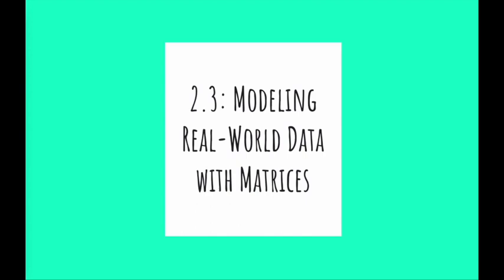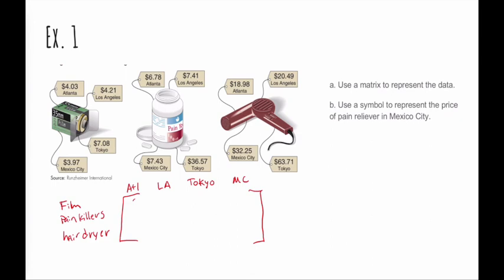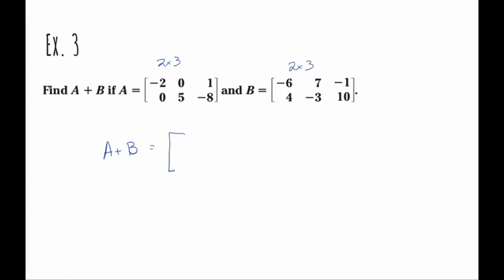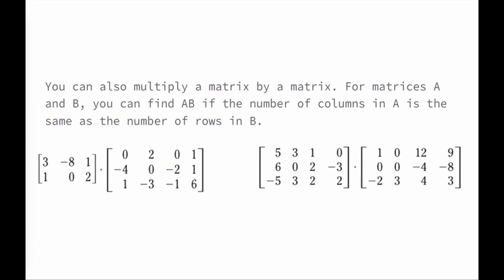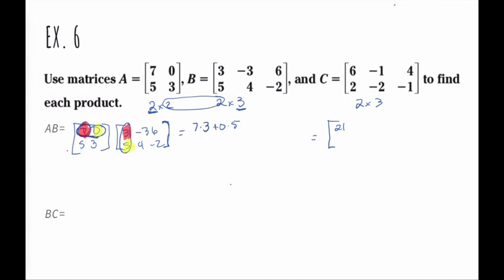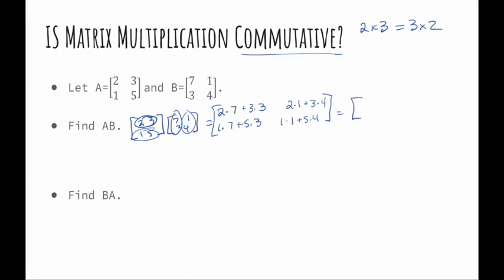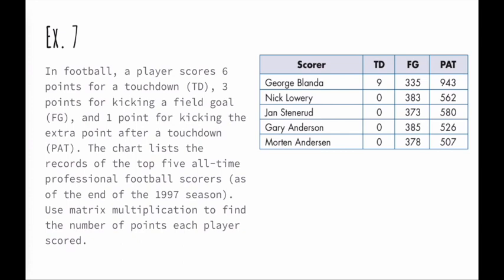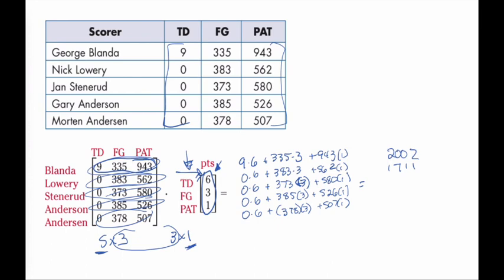2.3 - Modeling Real World Data with Matrices